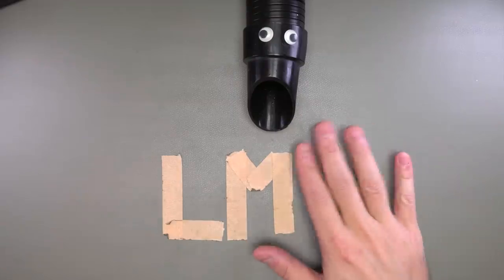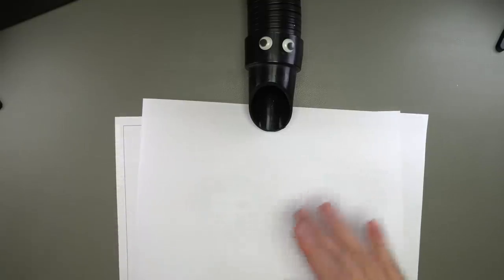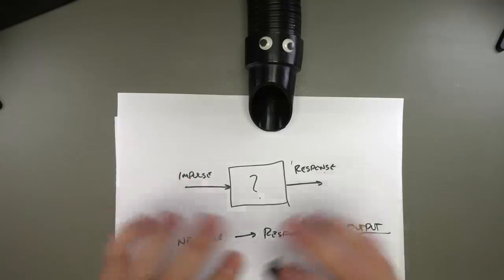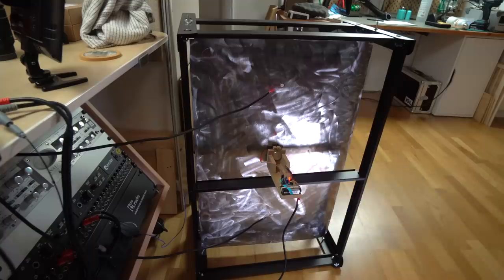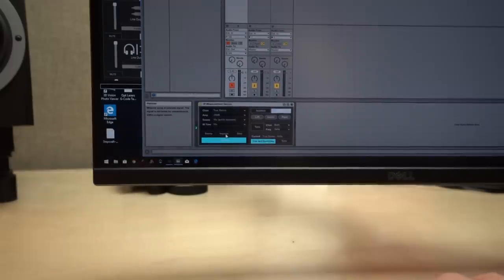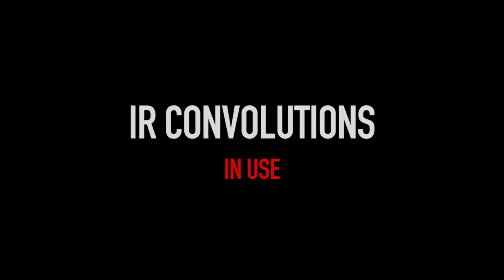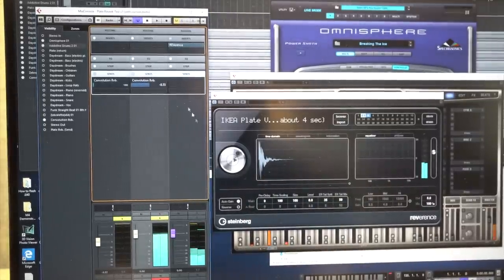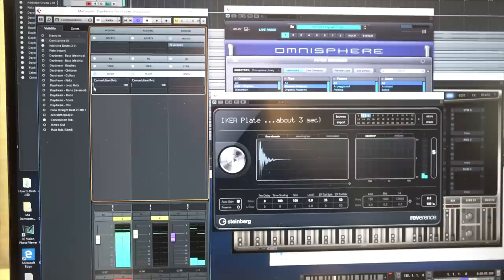"IKEA Hack" Plate Reverb Part 3 (Free IR files!)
Leo makes and gives away IR (Impulse Response) files of the now-famous IKEA Plate Reverb!  And it's 100% free!

Viewers have been asking me about posting IR files since the first episode and I thought it would be a good video subject.  So in this video, I explain how convolution works, walk you through the process of making an impulse response file and demo some sounds.  It sounds just like the real thing!

(You can load these .aif files into most convolution reverb plugins to get the IKEA plate sounds in your own music).

If you use these IR files and create some beautiful, brilliant, amazing music (or other art) please come back and share it in the comments below!  I get a huge kick out of seeing my work inspiring the art of other people.

Wishing everyone a happy and healthy 2019!